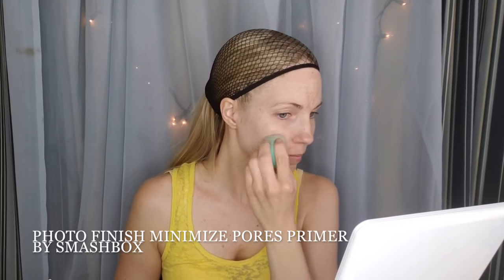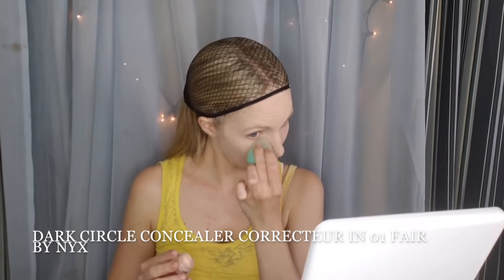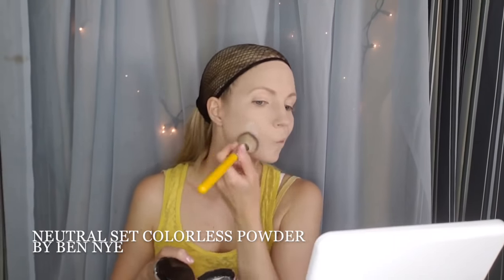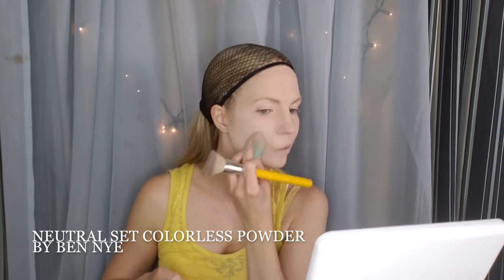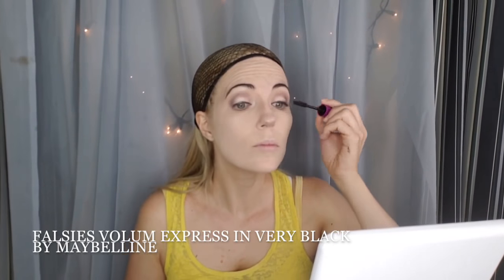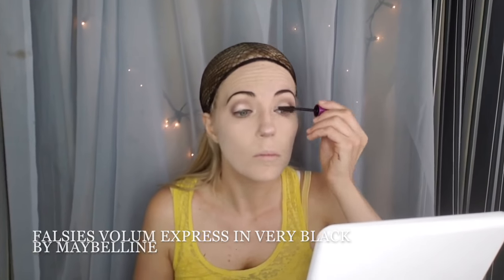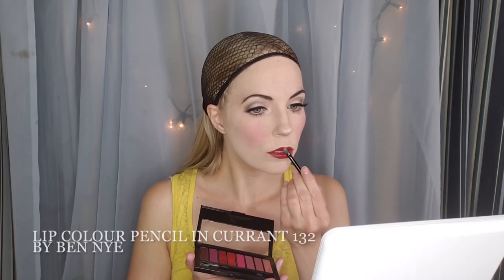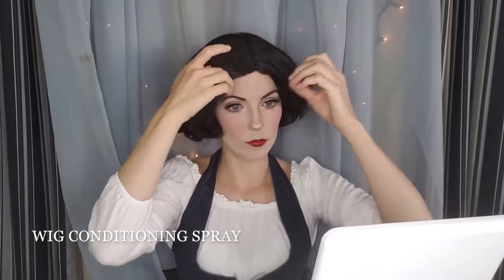Snow White Makeup & Wig Tutorial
Thanks so much for joining me for my first makeup tutorial. I've listed all the products I've used in the video and found most of them on Amazon (links below).

Products Used ---
+ Snow White Wig with Bow and Wig Cap (only $22!)
+ Makeup Mirror with Bluetooth and Lights
+ Beauty Blender
+ Photo Finish Minimize Pores Primer by Smashbox
+ Lock-it Foundation (46 Light) by Kat Von D
+ NYX Professional Makeup Dark Circle Concealer, Light
+ Ben Nye Neutral Set Setting Powder by Ben Nye
+ e.l.f. Baked Highlighter, Moonlight Pearls
+ e.l.f. Flawless Eye Shadow, Beautiful Browns, 0.14 Ounce
+ essence Super Fine Eyeliner Pen, 01 Deep Black
+ Ben Nye Lumiere Grande Colour (Ice)
+ essence Kajal Pencil, 01 Black
+ Maybelline Volume' Express Falsies Mascara - Very Black
+ Maybelline Lip Studio Lip Color Palette
+ Black Mesh Net Wig Cap
+ Bobby Pins
+ Wire Wig Brush
+ Wig conditioning spray
+ Got2b Glued Blasting Freeze Spray
+ Cotton Balls